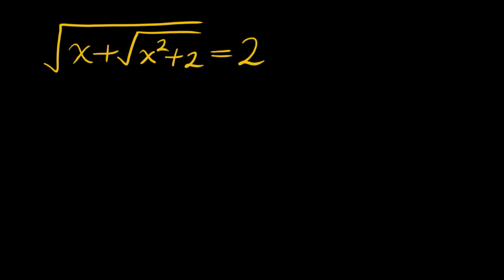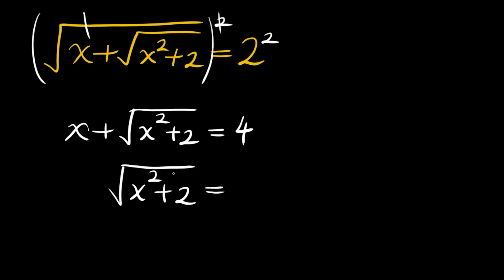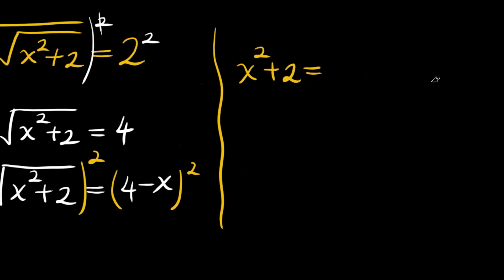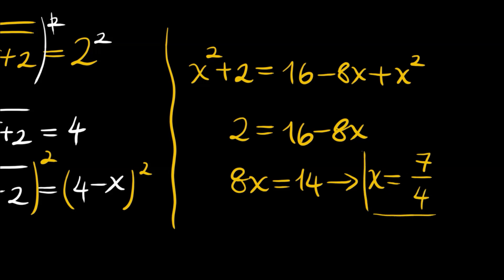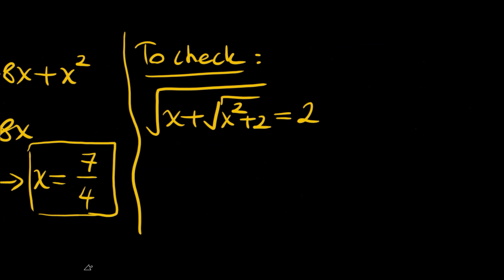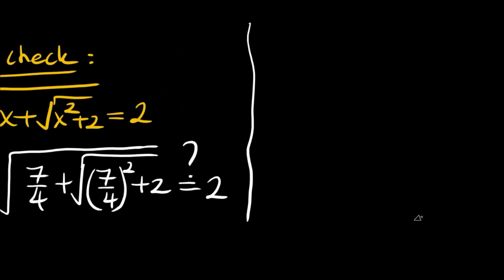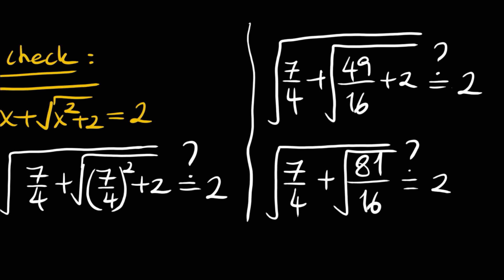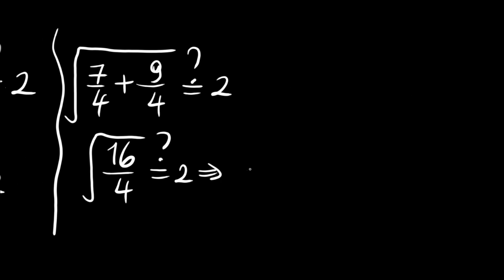A Nice Radical Eqn. | sqrt{x+sqrt(x^2+2)}=2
Here we have a nice radical equation: sqrt{x+sqrt(x^2+2)}=2
We are to solve this question for x
Squaring both sides twice make us reach some results
Hope you enyoj trying to find the solution to this problem
Bye